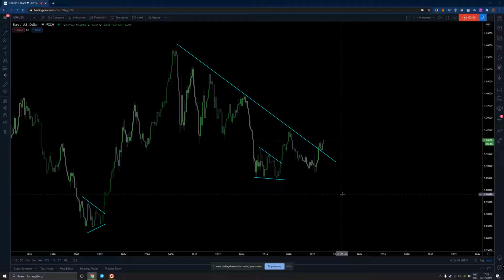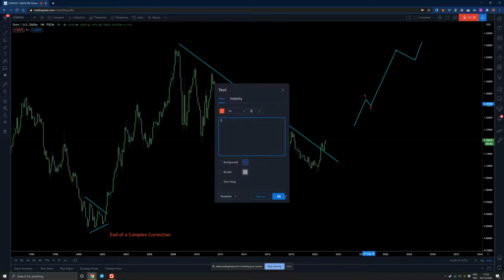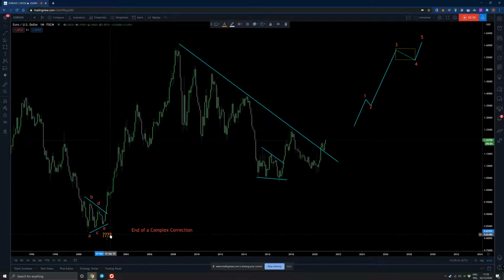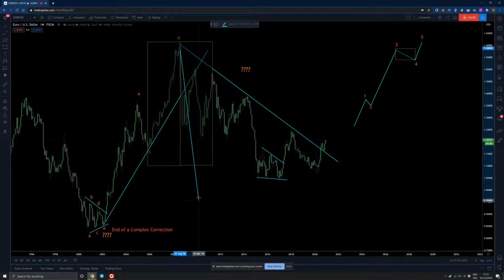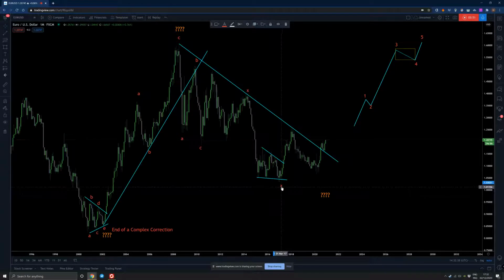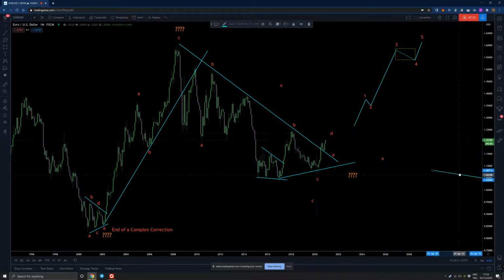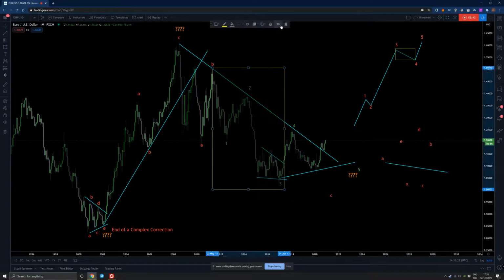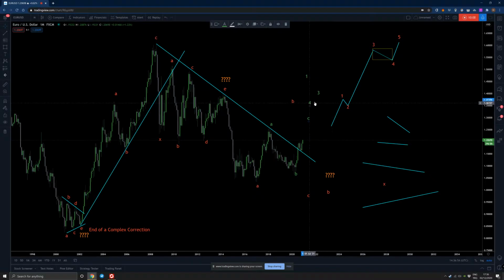02 Aralık 2020 EURUSD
EUR/USD 02 Aralık 2020 Elliot Eğitim